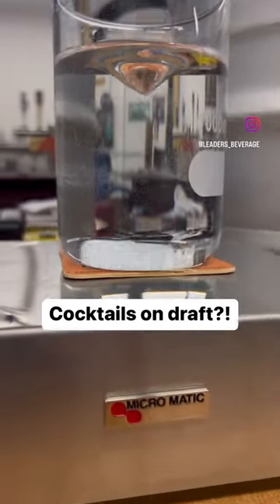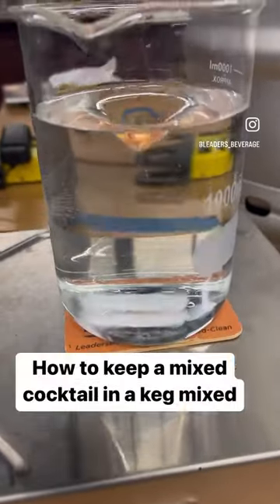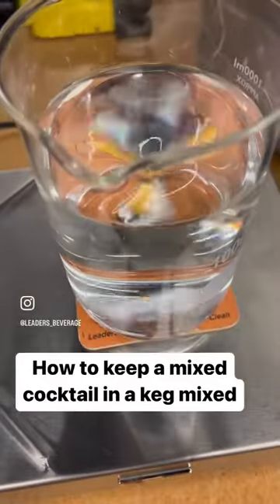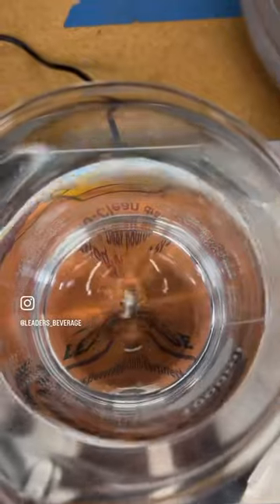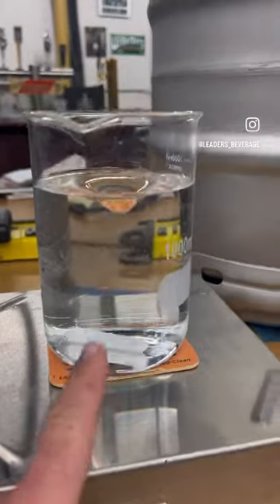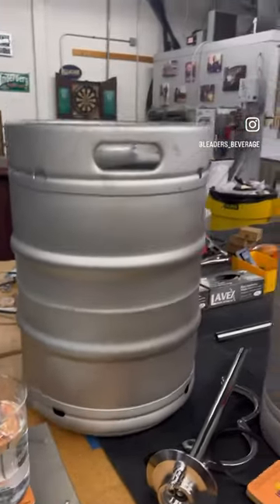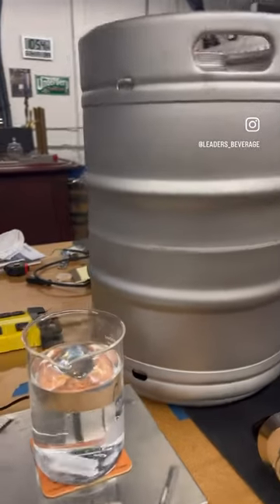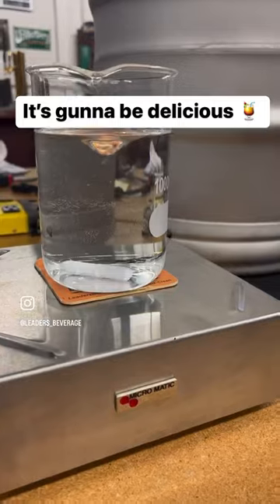Keeping Cocktails on Draft stirred with the Micromatic Stir Plate.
Cocktails on draft are becoming more and more popular. We rarely install a system anymore that doesn't have a cocktail line (or wine, coffee, etc). If the cocktail is one that needs to be agitated before service, like a juice cocktail that would separate if it were just sitting, this is a device that can do that. The metal base has a spinning magnet that grabs and spins the spin stick. That's a lot spinning, we know. That little magnet goes inside of the keg you see in the video and it keeps your cocktail in suspension. Cheers!